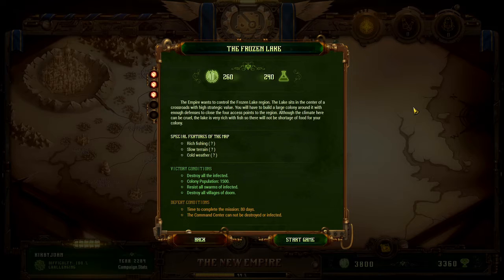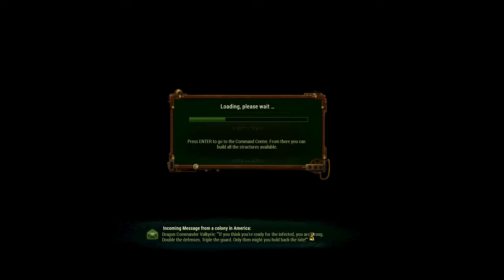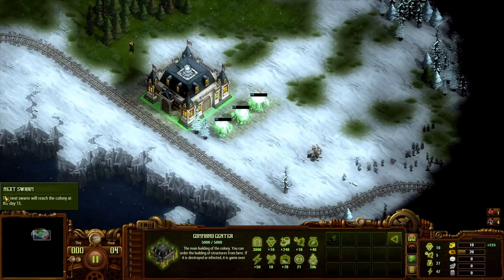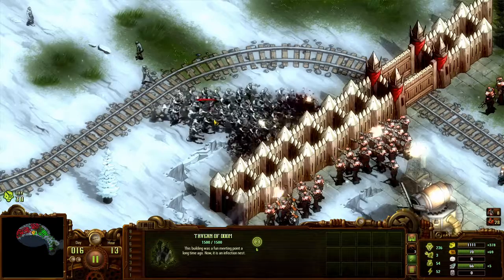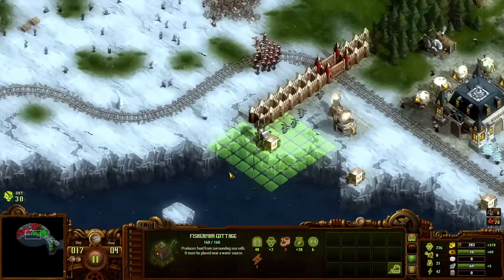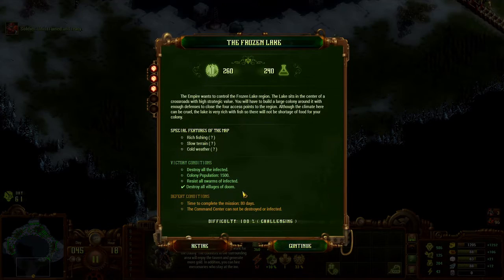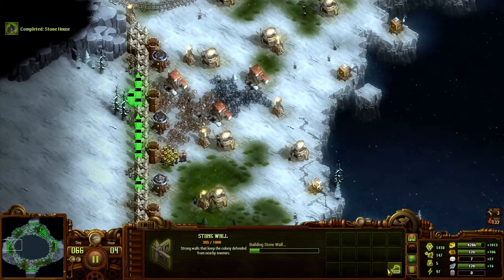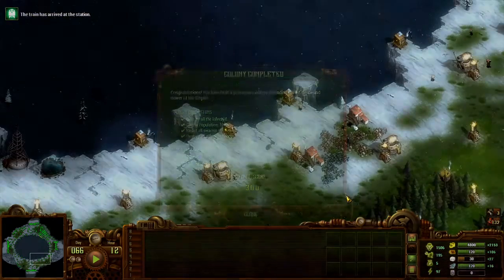We Somehow Keep Winning Missions on The First Try! - They Are Billions Part 20 - The Frozen Lake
Hey everyone, we reached part 20 finally! Today I took on The Frozen Lake which was another snowy mission. Quite the large map so space was not an issue and very directed zombie attacks so easy defense. That being said, the zombies still broke in, caused some damage and gave me a scare! Luckily all  ended well and we continue the streak to 3 (road block missions don't count) After the mission, was also treated with a cutscene and the emperor actually appreciates now by the sounds of it. So that's cool.

Thanks, Kirby